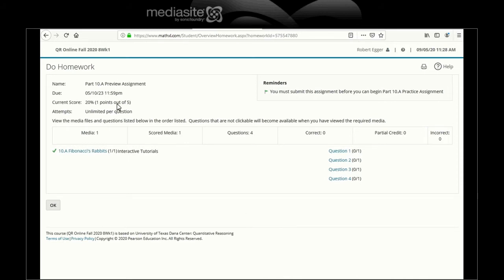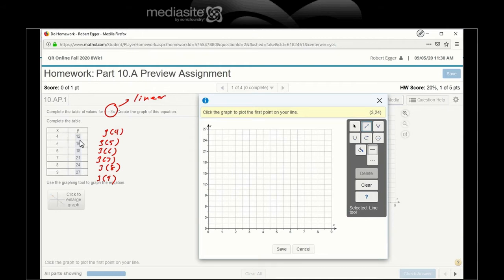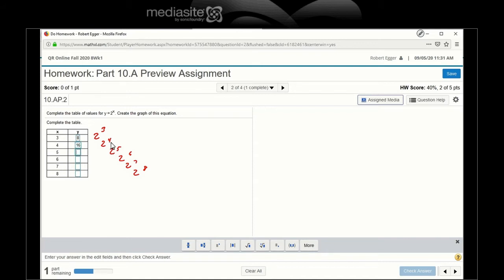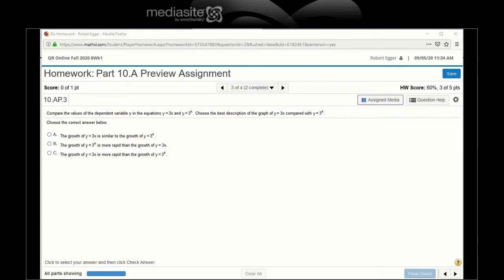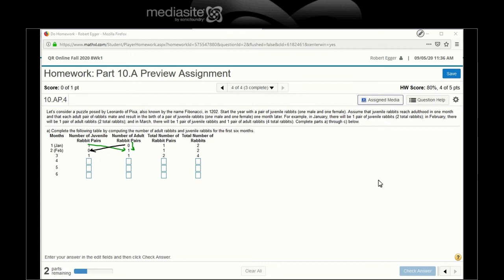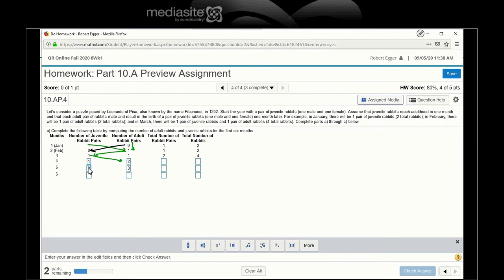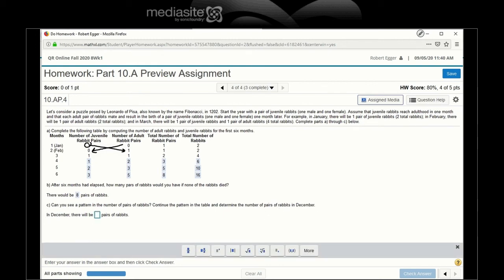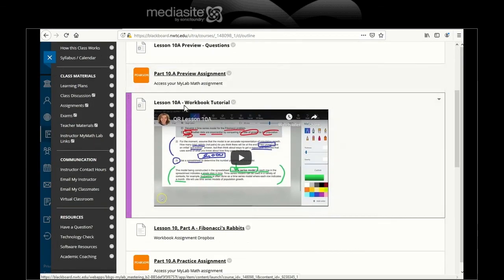Lesson 10A Preview Questions